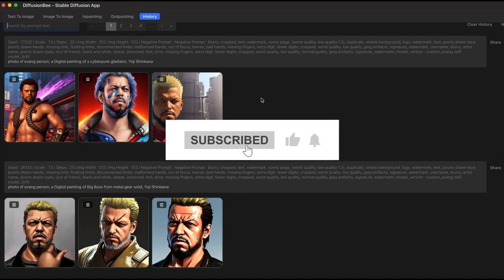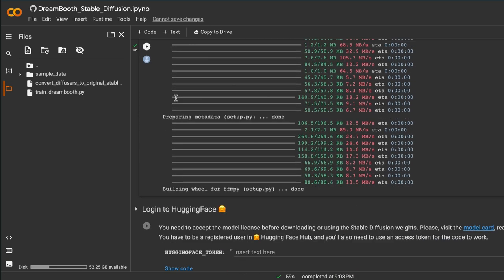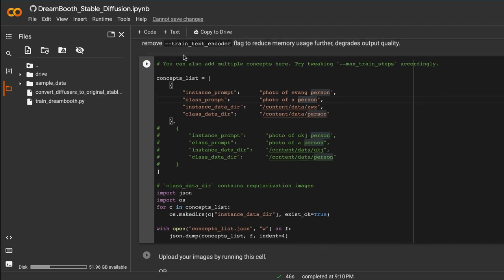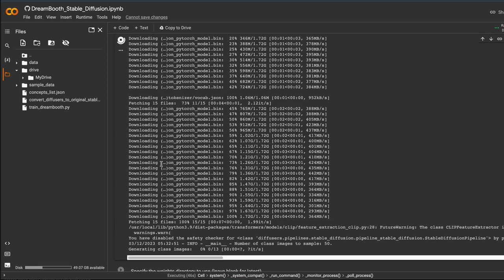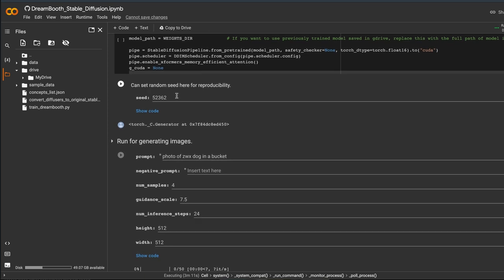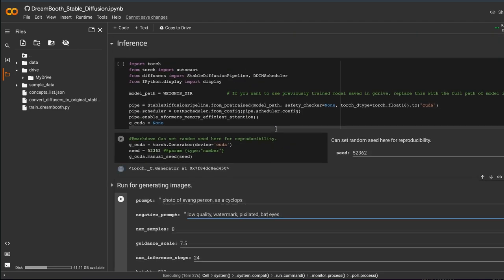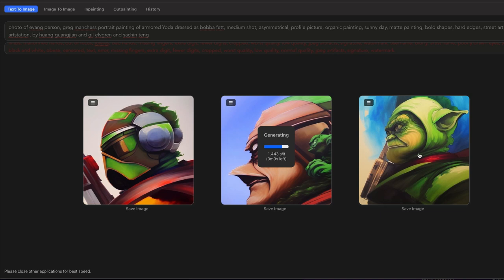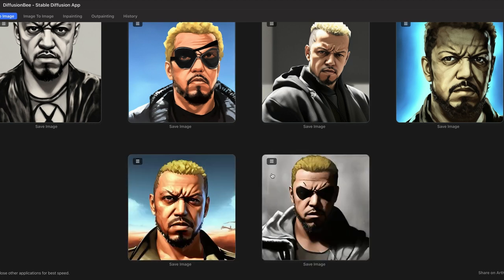Unlock the Power of Diffusionbee: Train Your Custom Model step by step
With Diffusionbee, you can create stunning AI art without any coding or design experience. I'll walk you through the tools needed to train custom models to use in Bee– whether you're interested in learning how to create AI art, or you just want to create something cool!

my custom models. (All work in diffusionbee)